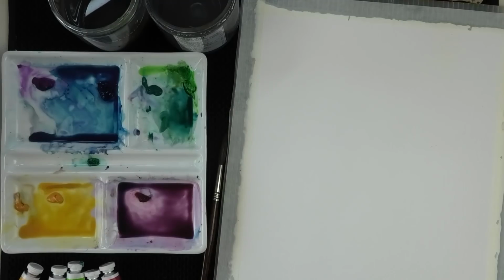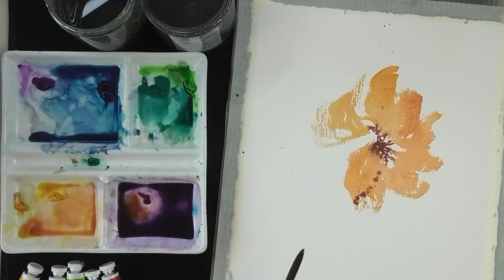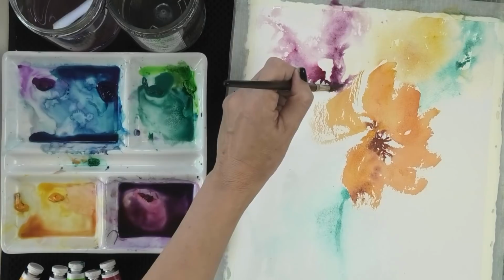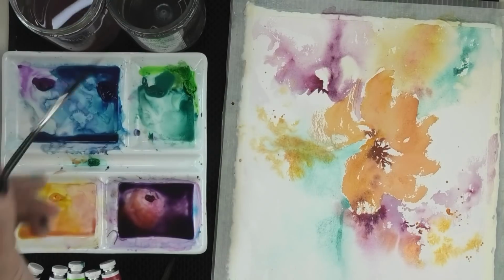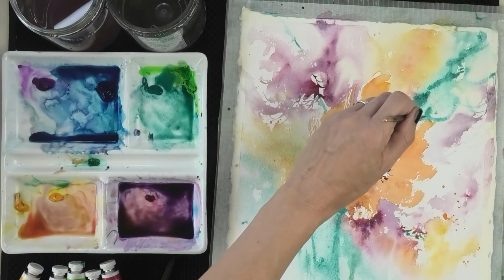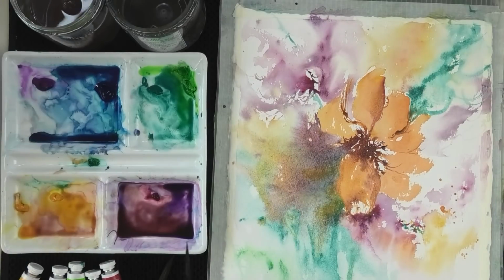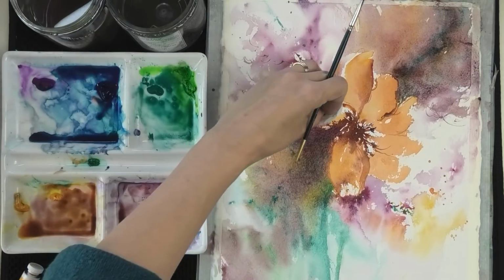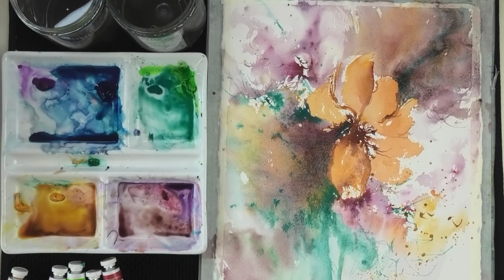Paint a Loose Floral in Watercolor using just 3 colors!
I call this an off-triad painting; choosing three colors that are "not quite" primary colors gives us a more complex and calm painting with a lot of beauty to enjoy!
Note that when painting an intuitive floral arrangement, it's helpful to start with a single, focal flower, and then work out from that focal point, adding only those details that support the focal point.

Paint: Blick Artists' Watercolors Quinacridone Rose, Indian Yellow, Cobalt Turquoise, Phthalo Blue (also shown, Cobalt Violet and Phthalo Yellow Green)
Loose Goose Dagger Striper #1
Paper: Arches cold press 140 lb (300 gsm)

3 in 1 Color Tool

Palette is a sushi plate from a dollar store! Use what you have. :)